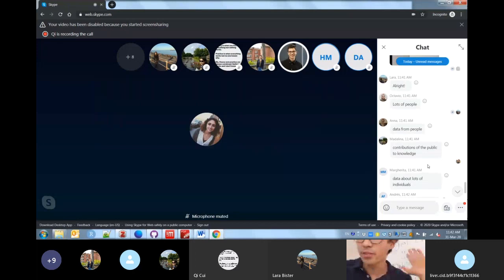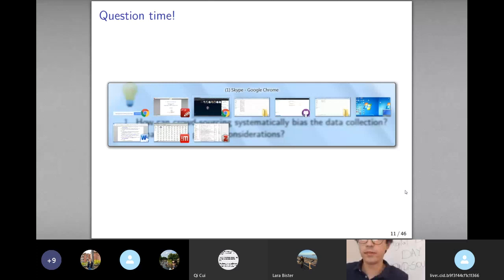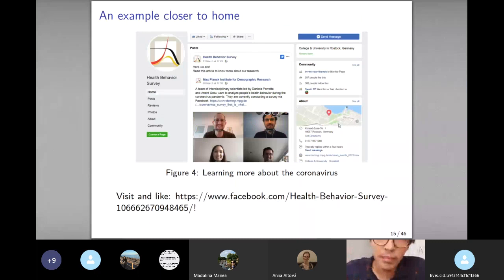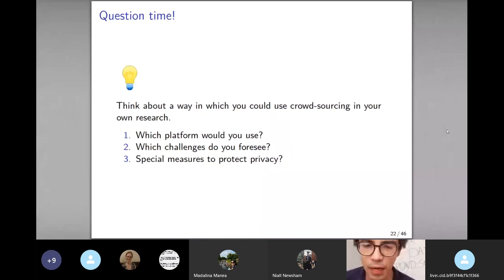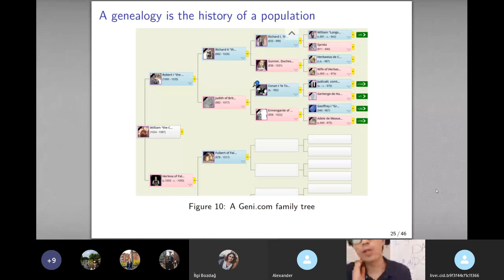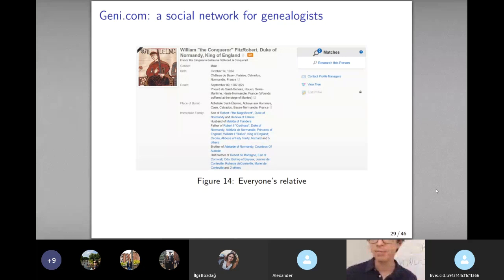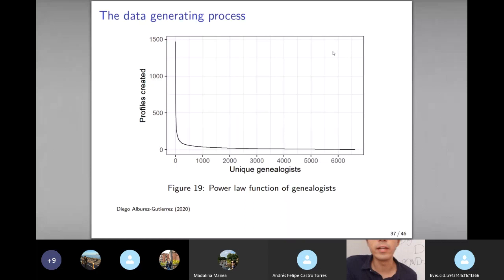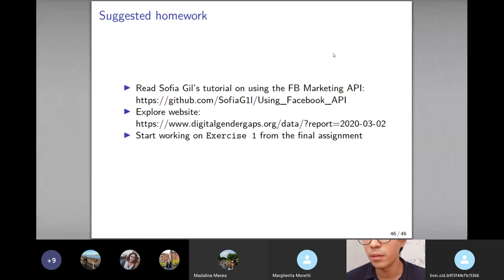Digital Demography - 2. Crowd-sourced data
Session 2/4 of the course 'Digital Demography' prepared for the European Doctoral School of Demography (Barcelona, 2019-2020).

Instructor:

Diego Alburez-Gutierrez, PhD
Research Scientist at the Laboratory of Digital and Computational Demography
Max Planck Institute for Demographic Research
Instructor at the European Doctoral School of Demography (Barcelona, 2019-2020)